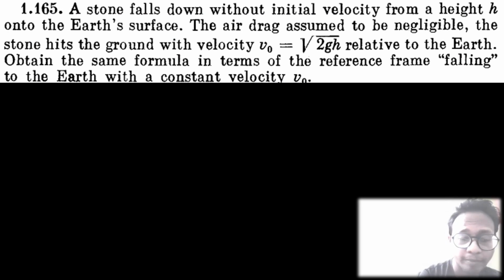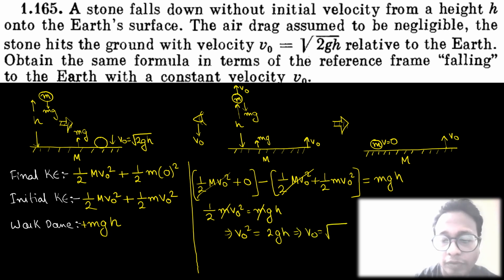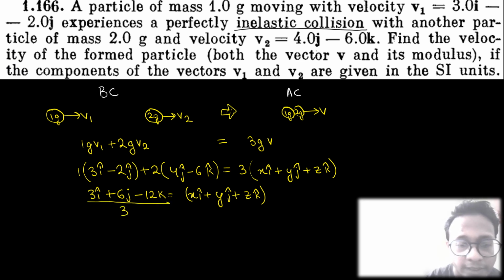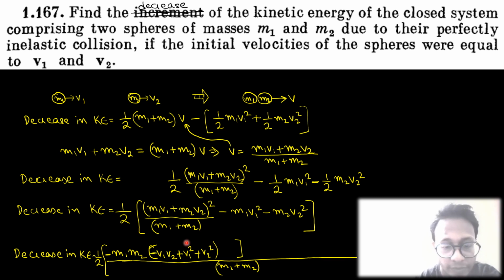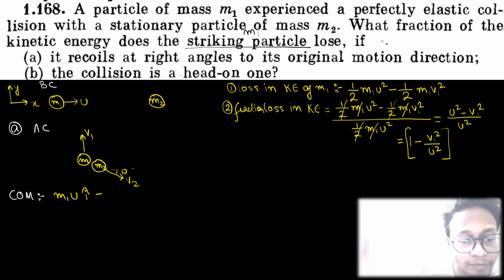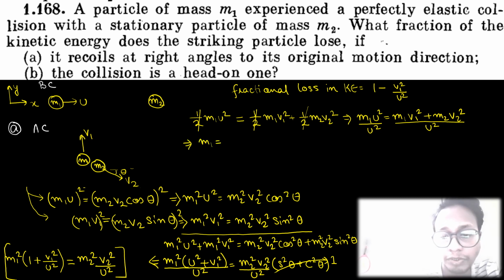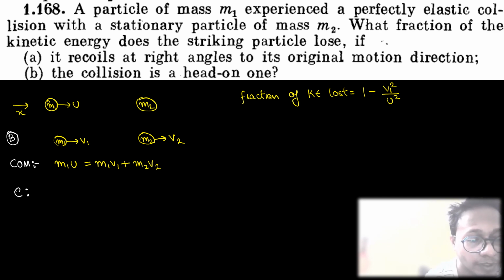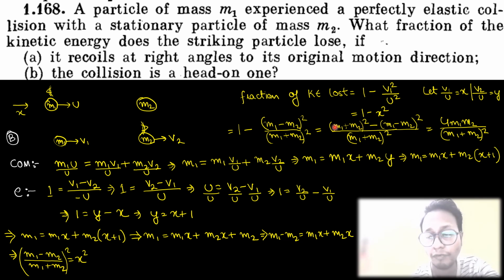work energy power for jee advanced from ie irodov part 9